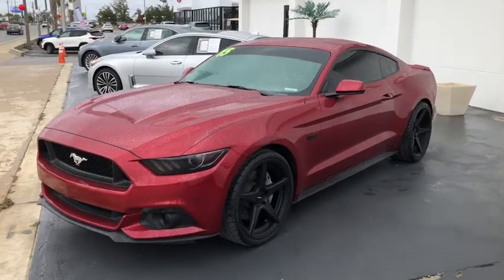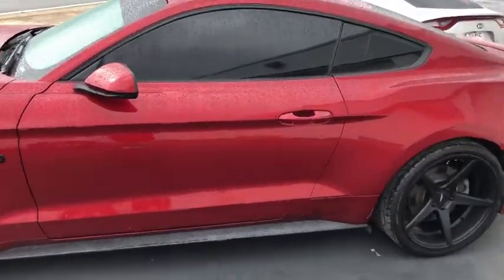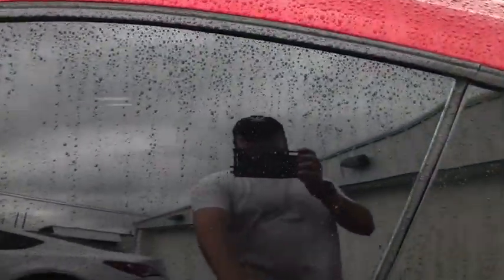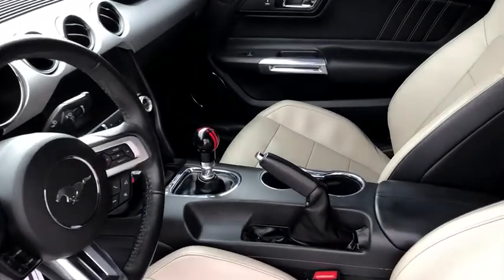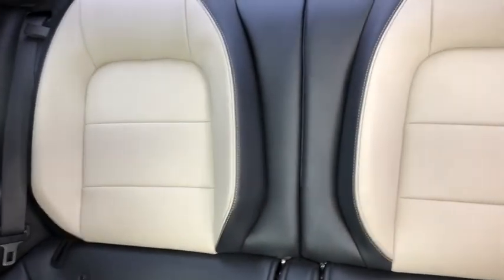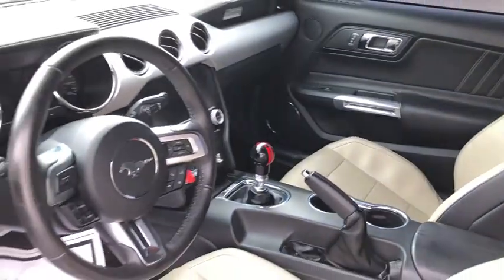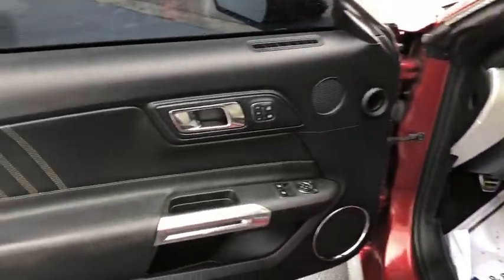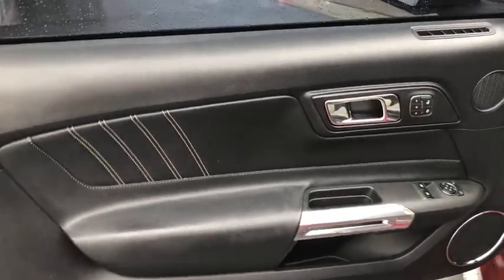2015 Ford Mustang Panama City, Lynn Haven, Fort Walton, Port St. Joe, Marianna, FL 373606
RACE RED Used 2015 Ford Mustang available in Panama City, Florida at Bill Byrd Kia. Servicing the Lynn Haven, Fort Walton, Port St. Joe, Marianna, FL area.